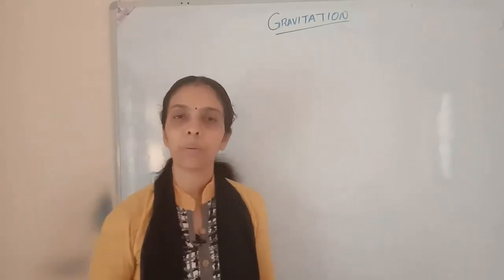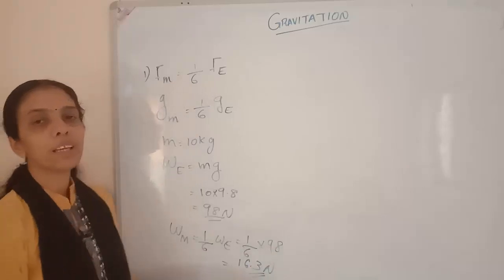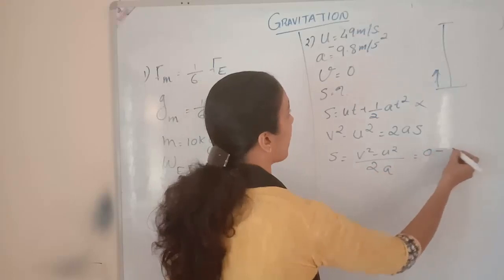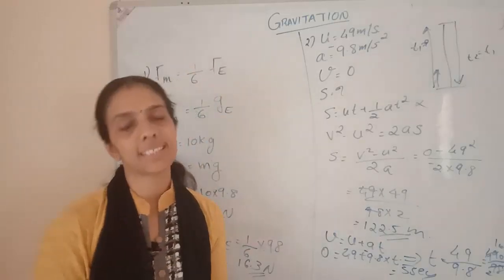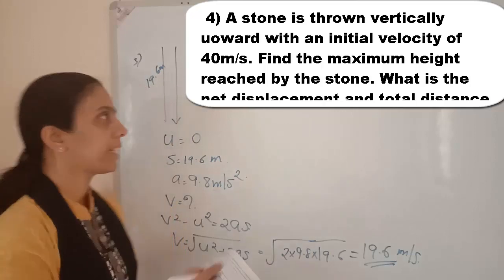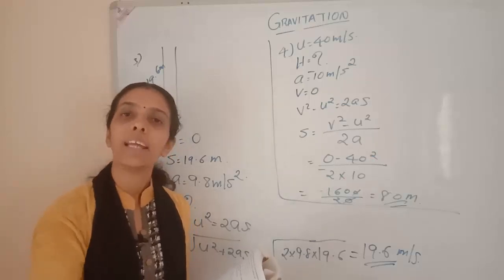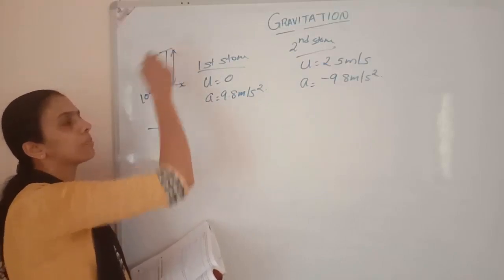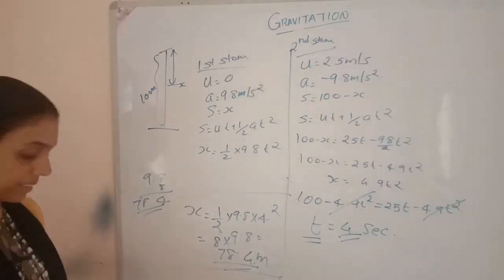CLASS 9 GRAVITATION QUICK REVISION PART 2